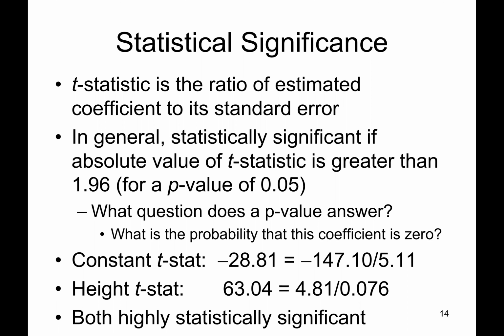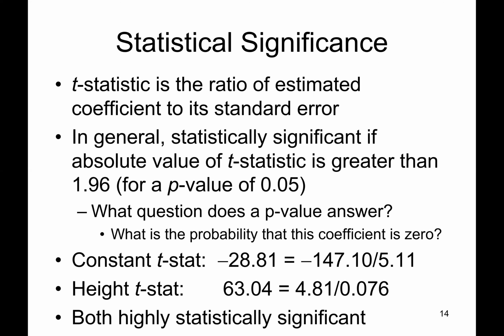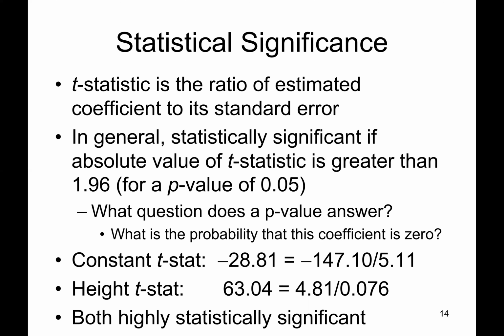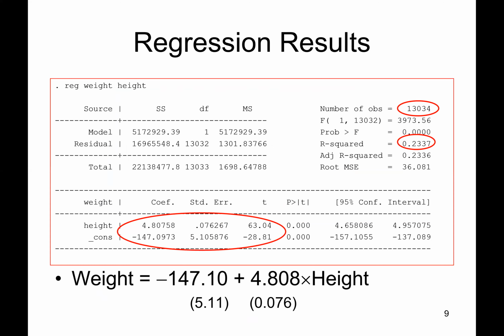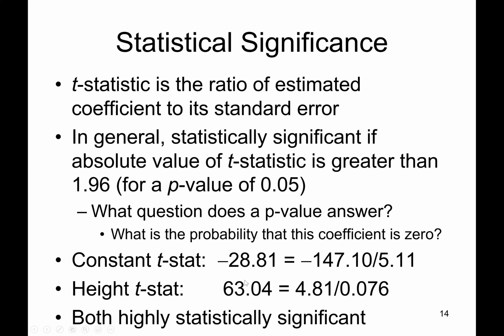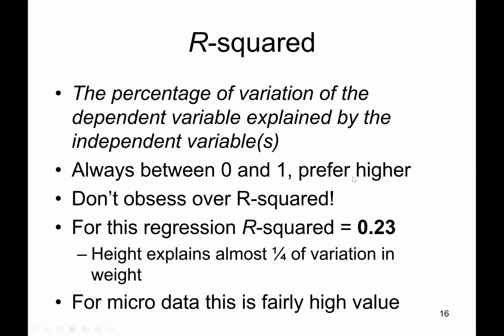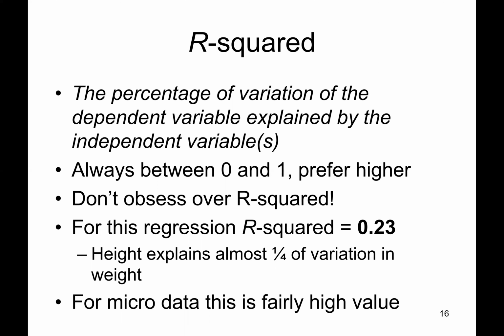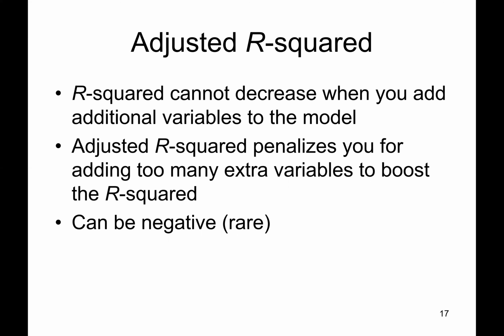Methods slides 14 - 18